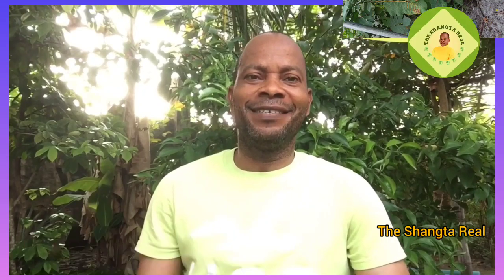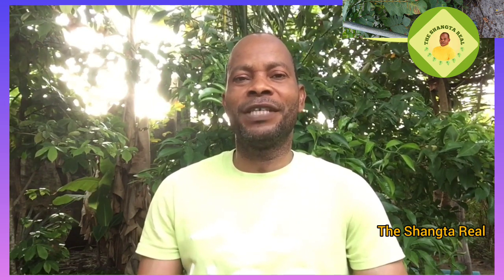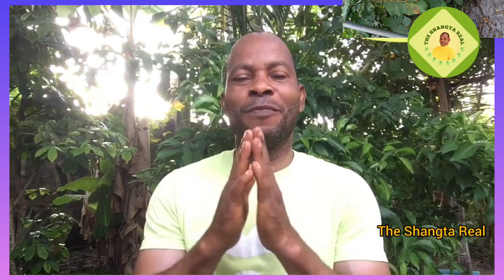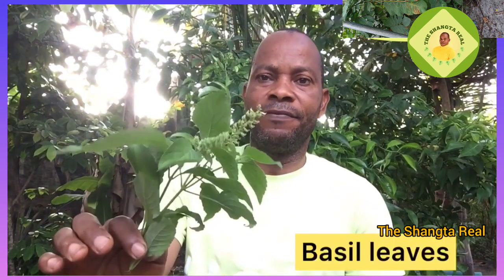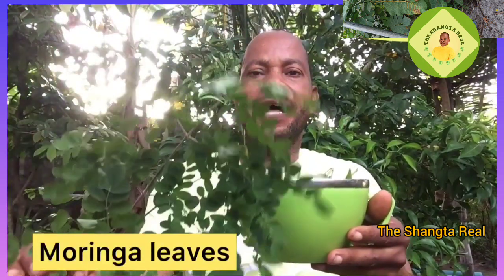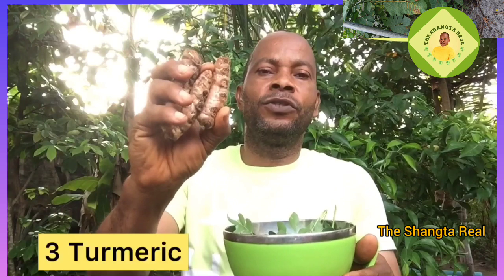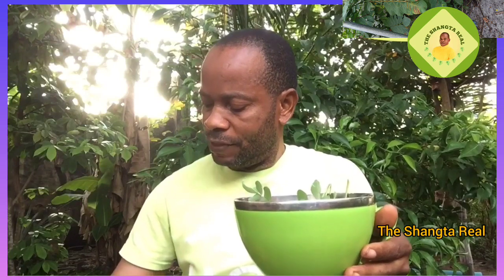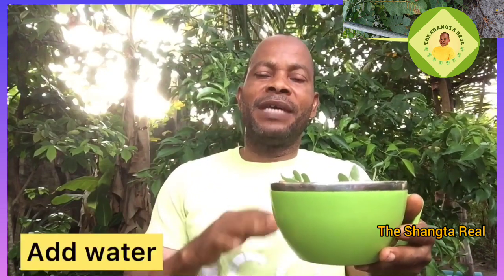Wake Up Your Stroke Arm And Leg Naturally